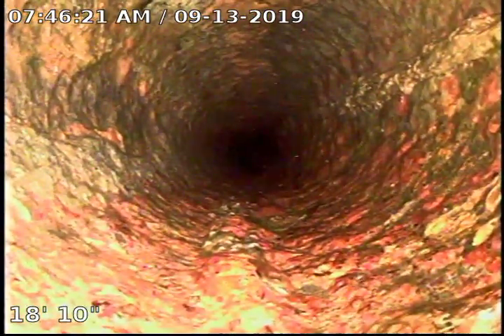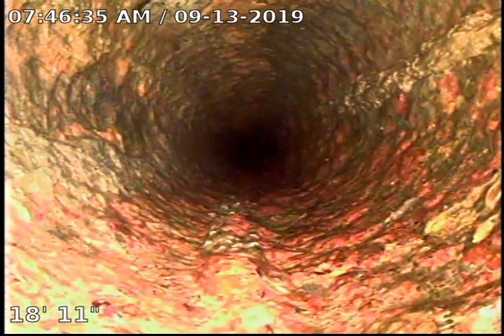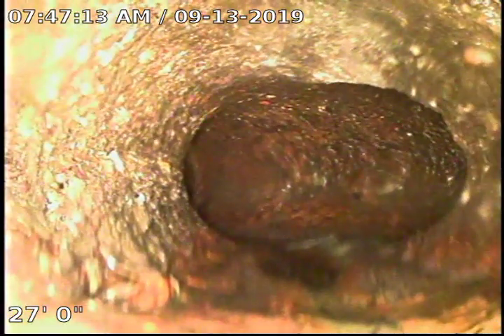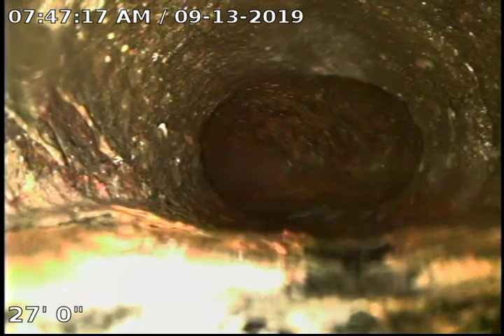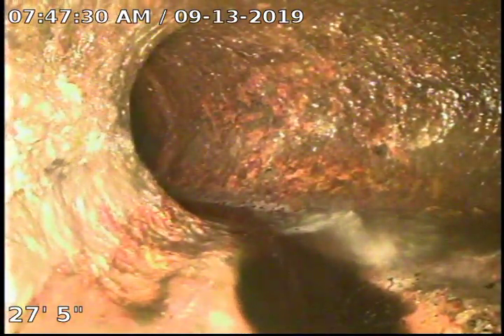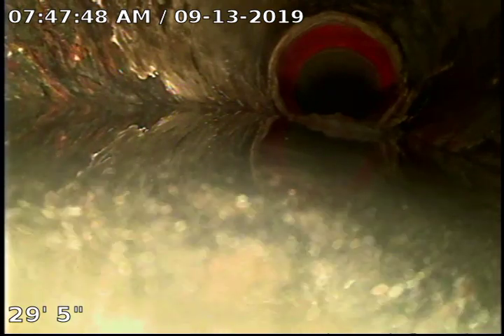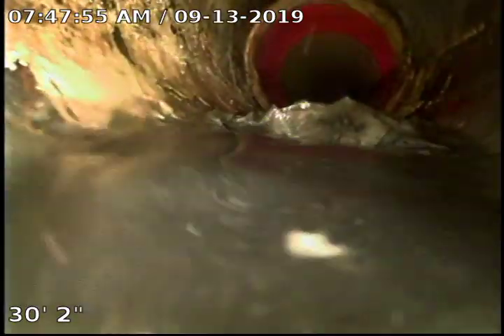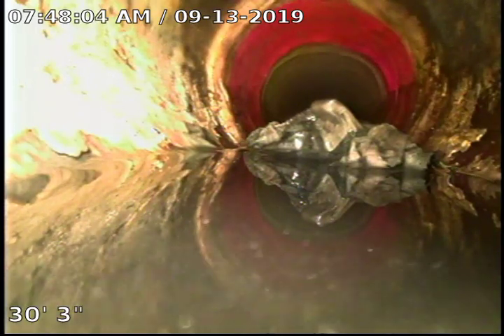1511 Montclair Pl